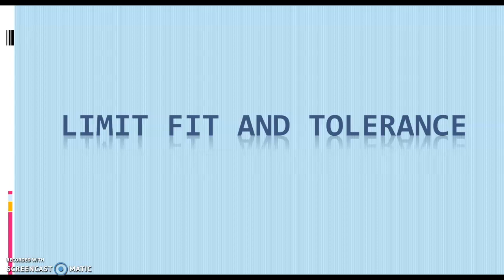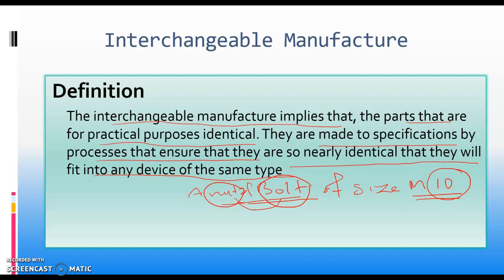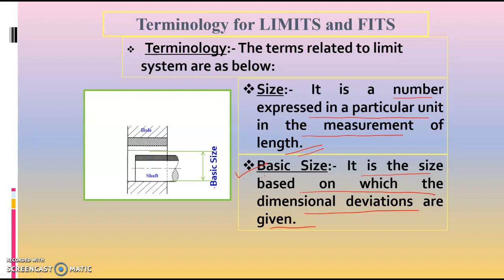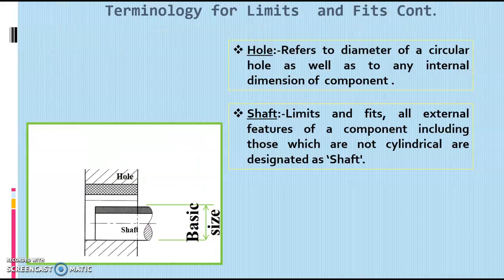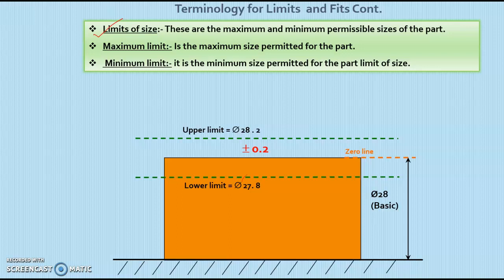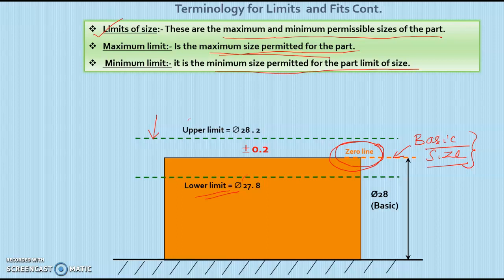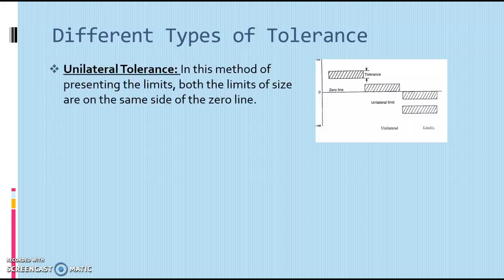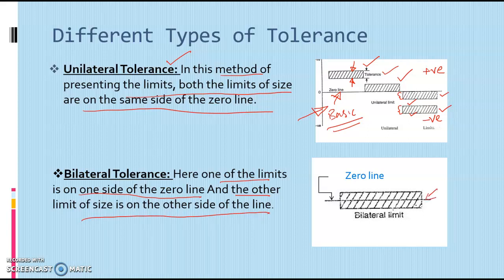Limit and Fit 1